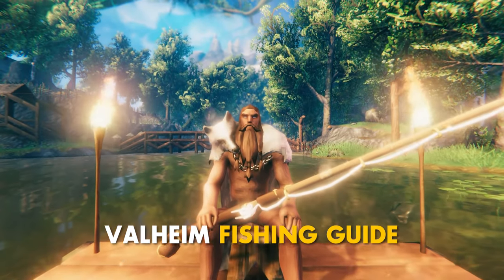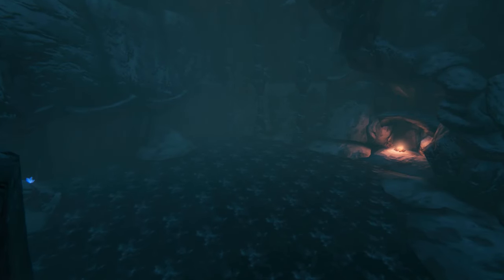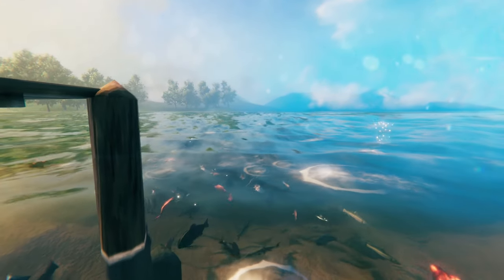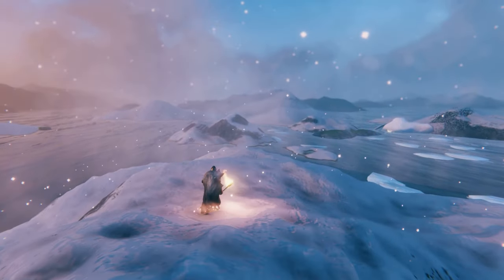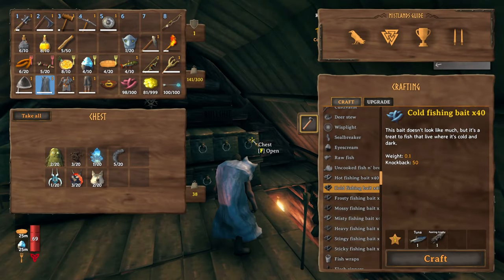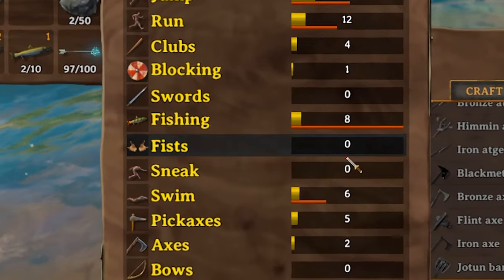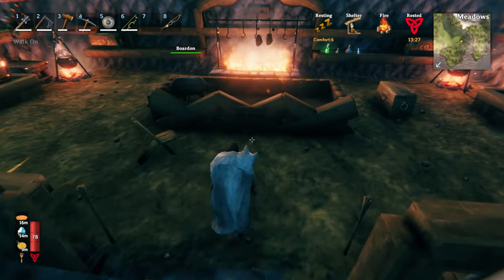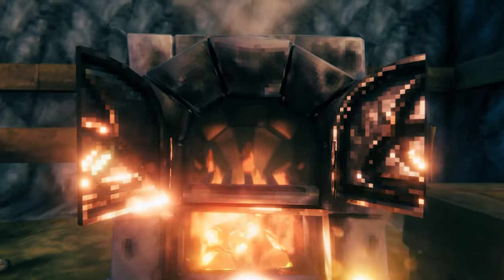Valheim ULTIMATE FISHING GUIDE 2024 (Valheim Mistlands Update)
This Valheim Fishing Guide will teach you How to Catch EVERY Fish and Acquire EVERY Bait in the Mistlands Update. These tips and tricks will help you get your first Fishing Rod and progress from a Beginner to an Advanced Angler in Valheim!